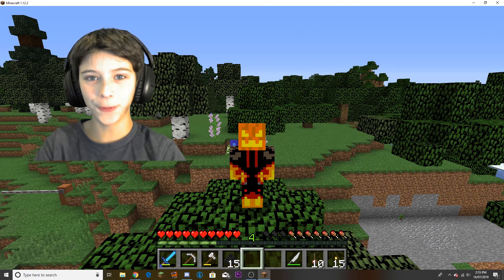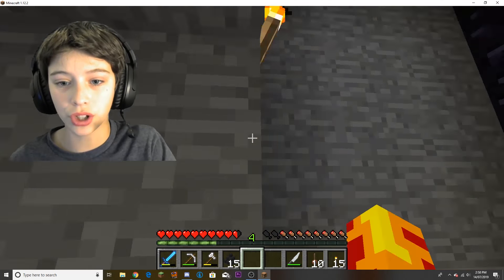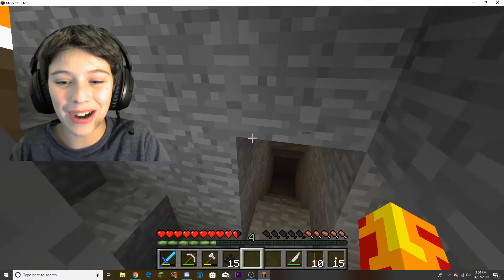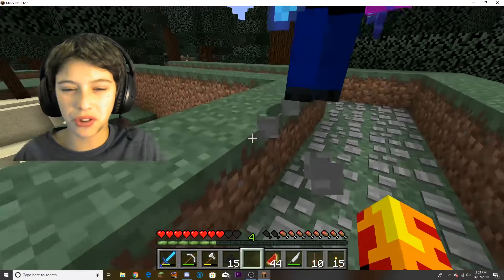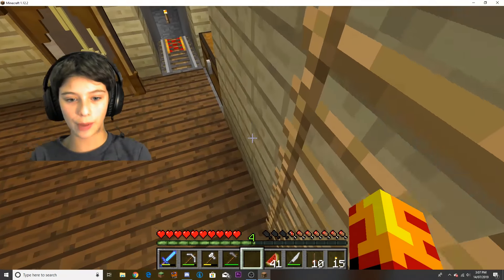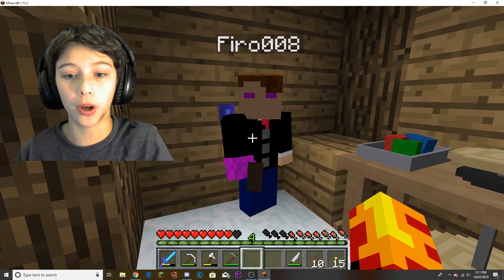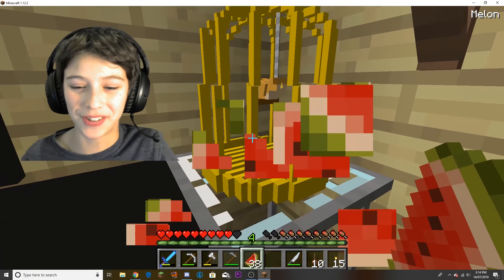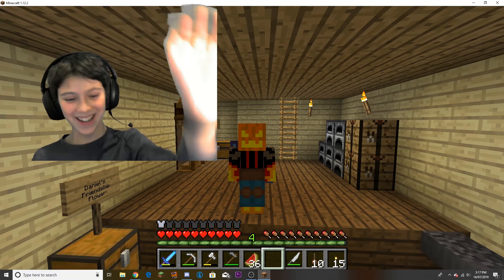Youtube Minecraft House tour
sorry for no vids recently but i will start uploading more again